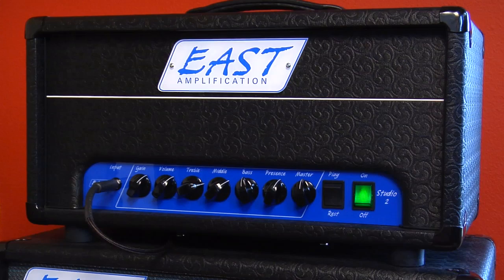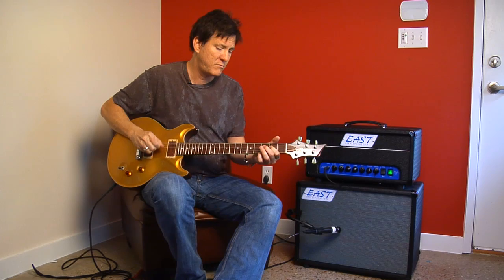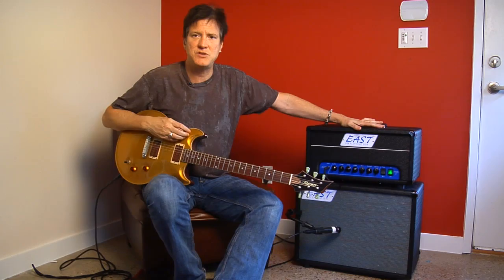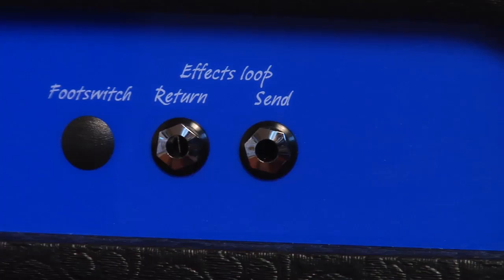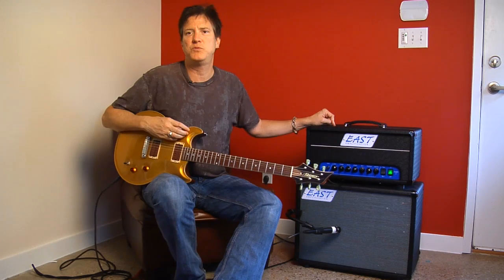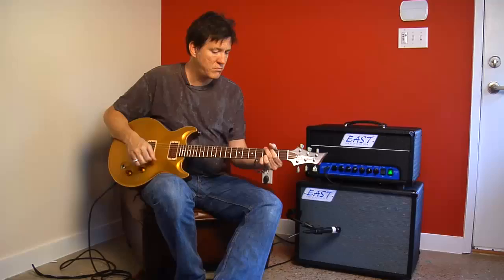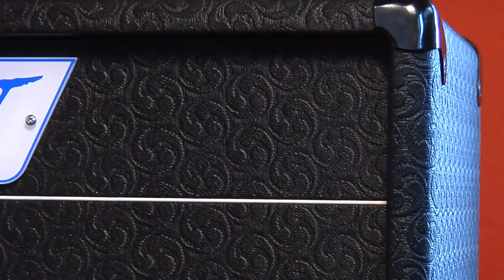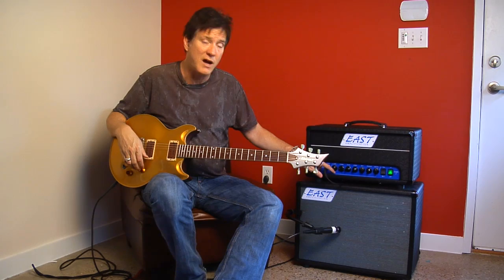East Amplifiers Studio 2 demo by Lance Keltner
This East amp sounds incredible!  Check it out.